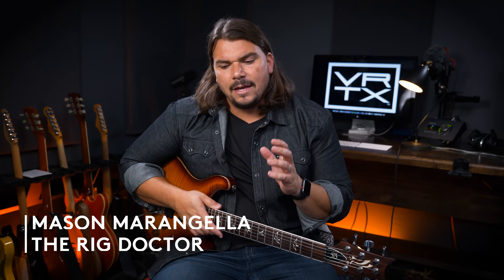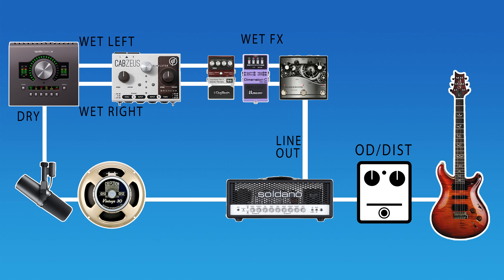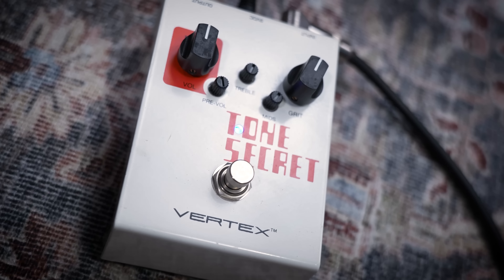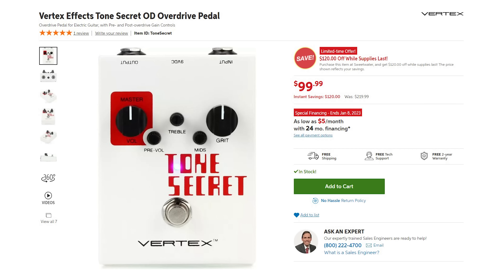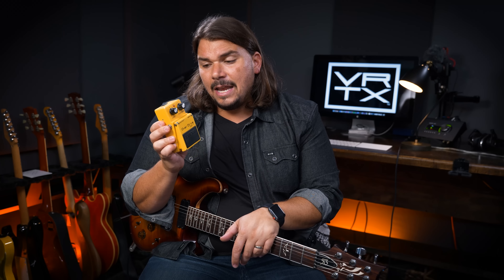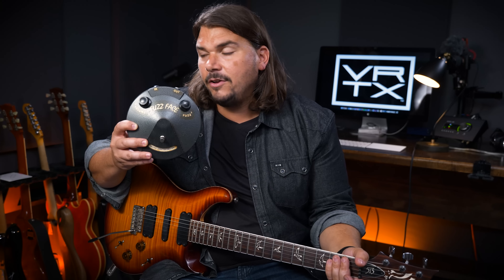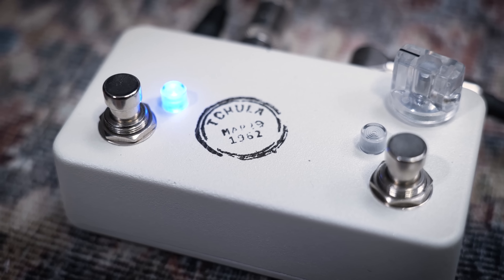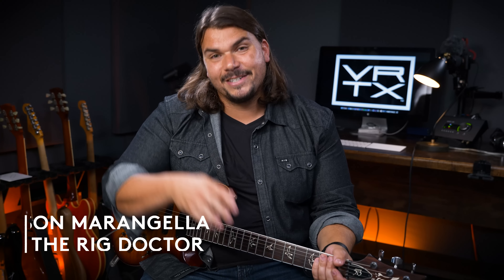Pedals that React Like Tube Amps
A great overdrive/distortion pedal reacts to your playing just like a great tube amp, adding compression and distortion the more you dig into your instrument. Today, I'm showing you 5 gain pedals that respond exceptionally well to your volume knob and playing dynamics.

00:00 Introduction
00:36 What We Look For in Gain Pedals
02:21 Our Objective
02:42 Today's Signal Path
03:56 Roger Mayer Voodoo-1
06:06 Vertex Tone Secret
08:55 Lovepedal Tchula
11:13 Boss OD-1
13:28 Dunlop Fuzz Face
16:08 How to Buy These Pedals
18:28 Thanks for Watching!
18:47 Support Us!

CREDITS:
Host/Co-Production: Mason Marangella
Video: Nico Sotomayor
Video Editing: Victor San Pedro
Co-Production/Design: Mason Mejia
Audio Engineering: Hunter Harrison